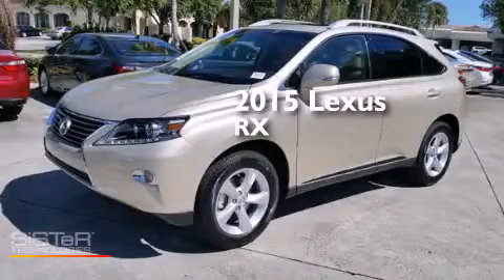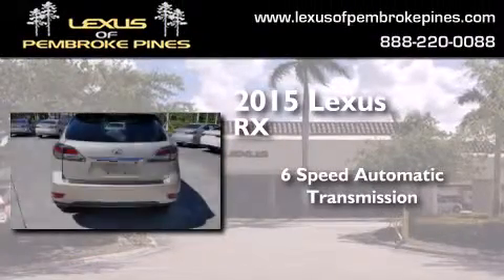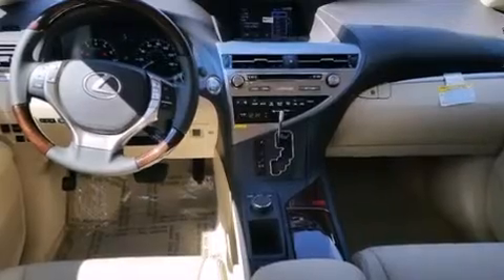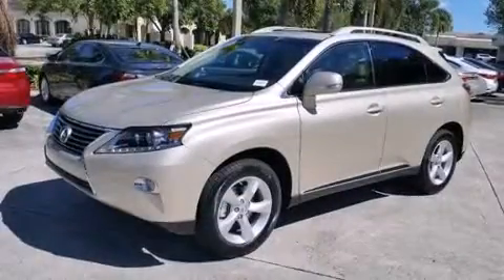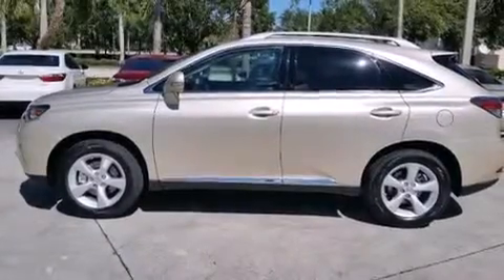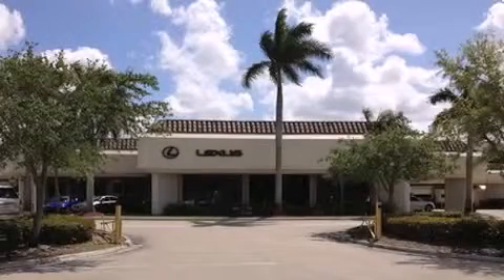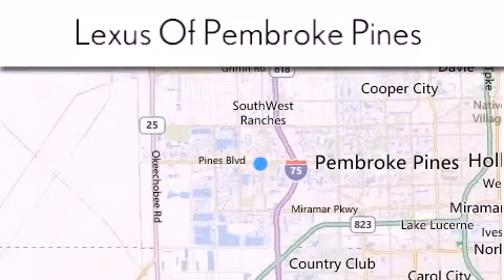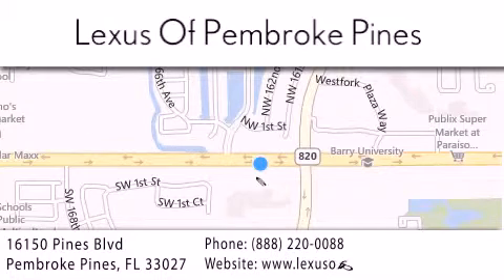2015 Lexus RX 350 Miami FL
We have been honored to serve the Pembroke Pines FL area , we promise that your experience at our dealership will exceed your expectations ! Year : 2015 Make : Lexus Model : RX 350 Engine : 3.5L V6 Trans . : Automatic 6-Speed Exterior : Satin Cashmere Metallic Miles : 30 Interior : Parchment Leather Espresso Bird's Eye Maple Stock : 50159800 Lexus of Pembroke Pines 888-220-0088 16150 Pines Blvd Pembroke Pines , FL 33027